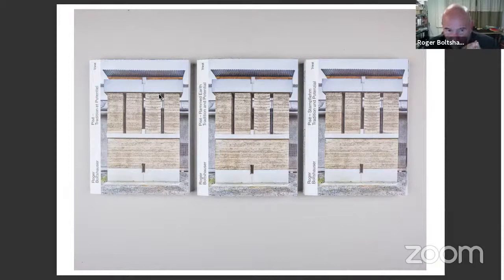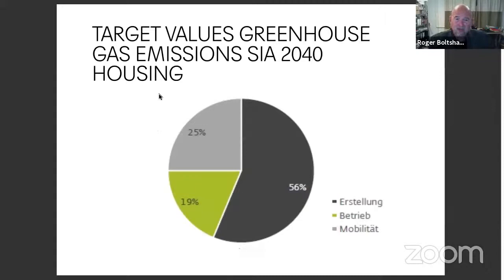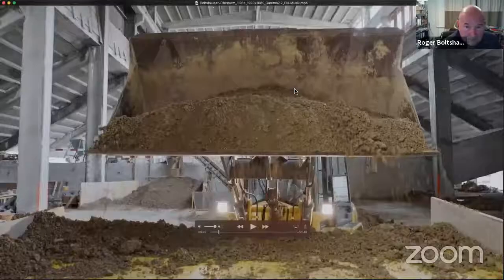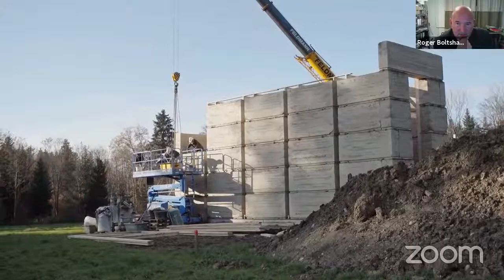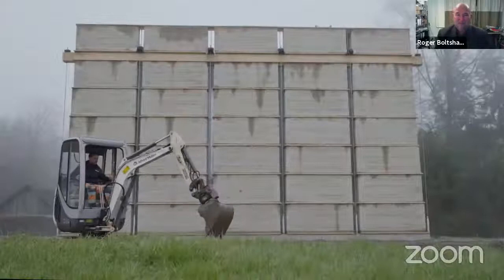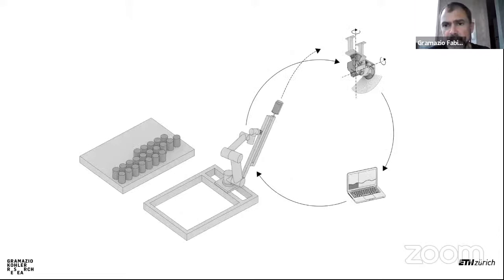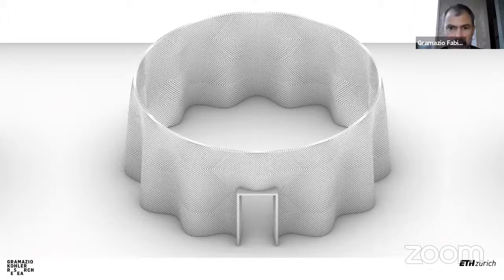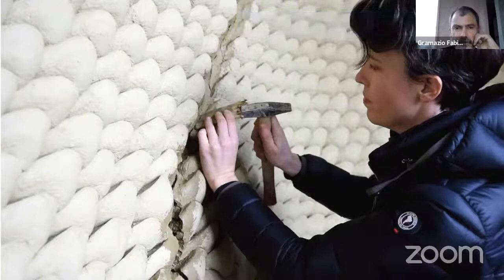FutureNow - Revisiting Earthen Architecture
Watch the livestream of this webinar jointly organized by Swissnex in Brazil and Insight Architecture.  This webinar is an insightful discussion on the use of earth and clay in modern architecture and buildings with architects and researchers from Brazil and Switzerland that are exploring more efficient and durable ways to build with earth.

Click on the timecodes below to be redirected to their point in the recording:
[0:00] Intro Insight Architecture;
[06:21] Intro Swissnex in Brazil;
[08:30] Pedro Rivera - Moderator;
[12:40] Roger Boltshauser;
[29:30] Fabio Gramazio;
[40:35] Q & A with the participants;